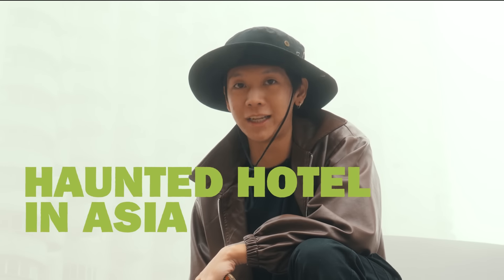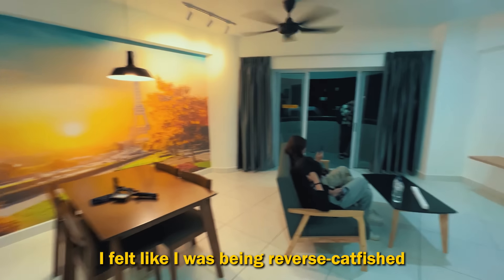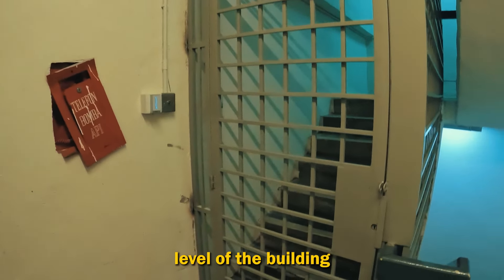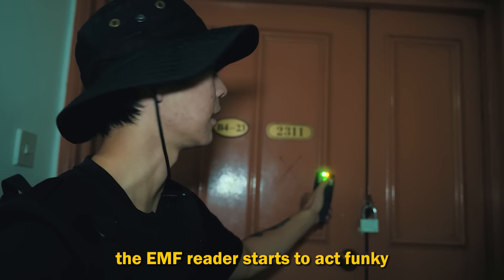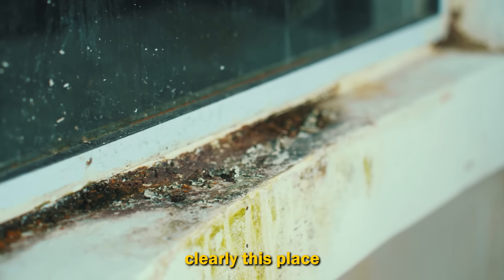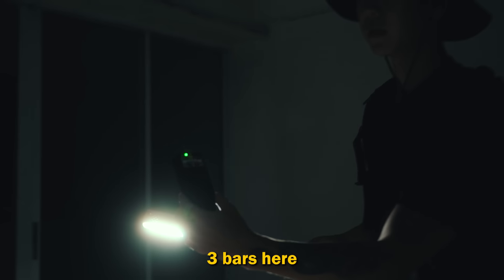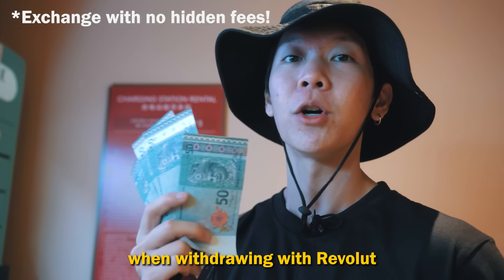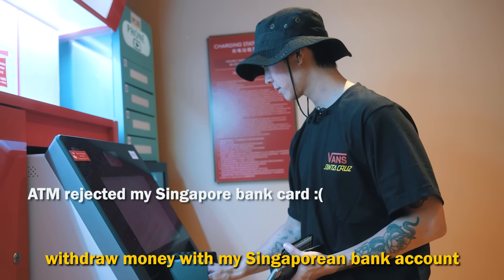How scary is the most haunted hotel in Asia? (Amber Court Hotel)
This week we went to the supposed most haunted hotel in Asia, Amber Court Hotel. But exactly how scary is this hotel?

Download the Revolut app and sign up for free in minutes to get SGD 10 cashback if you use this link: ➤